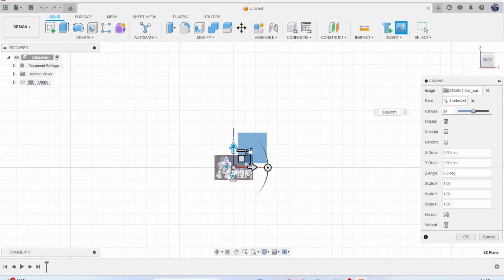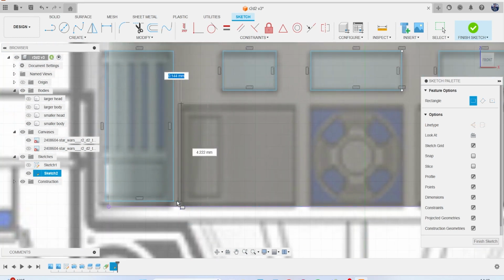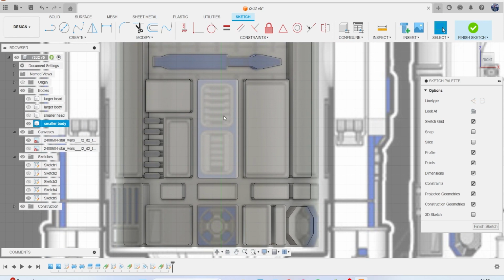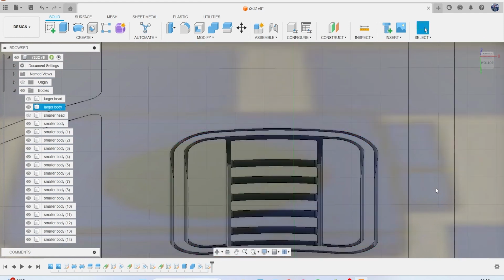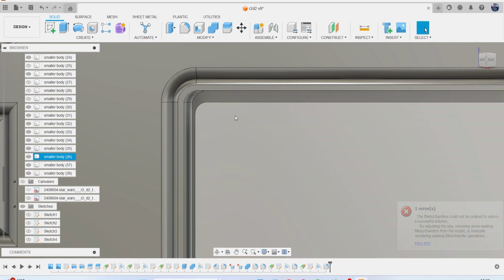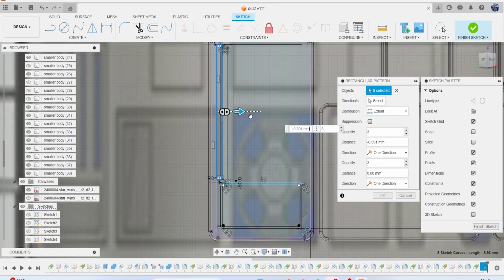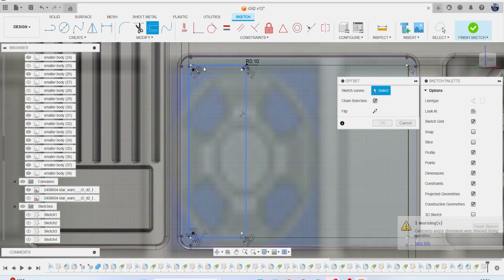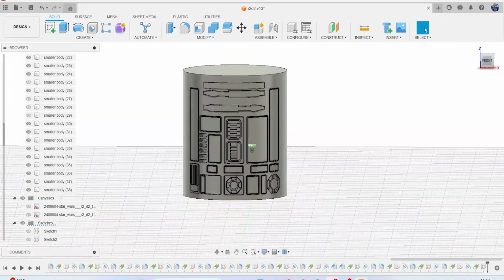Fusion 360 Tutorial: R2D2 Part 1